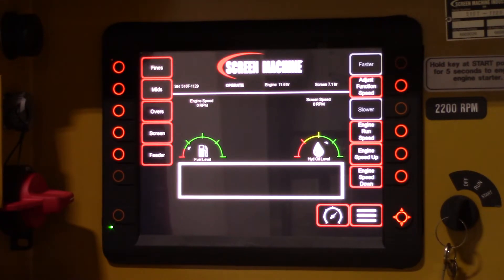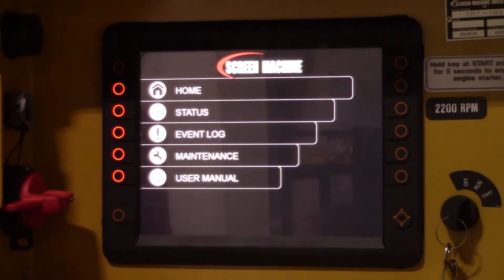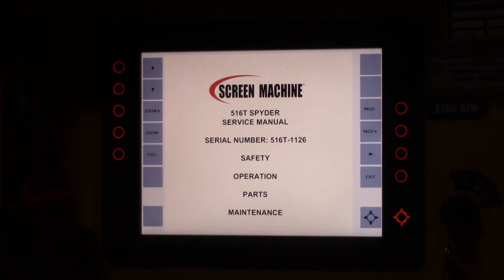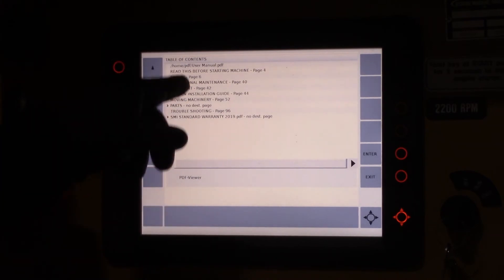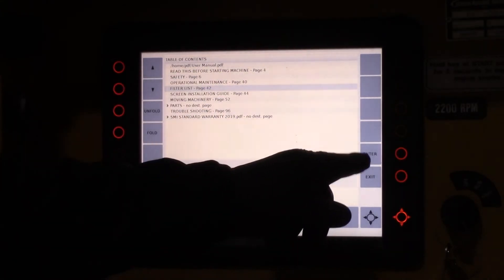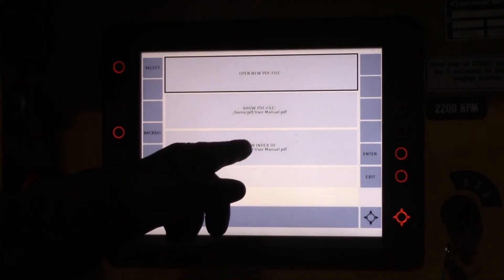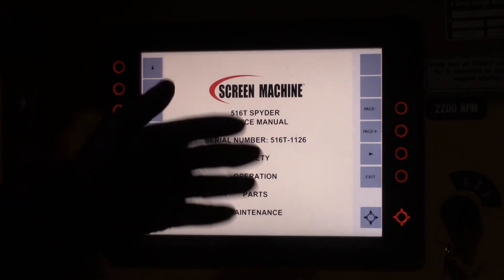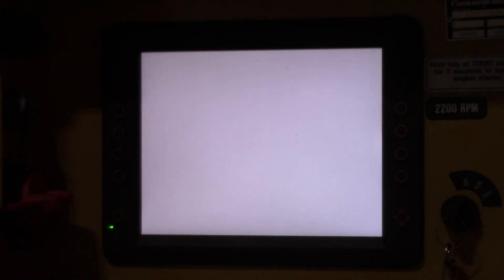516T Digital Service Manual